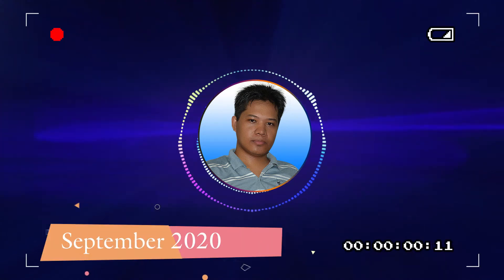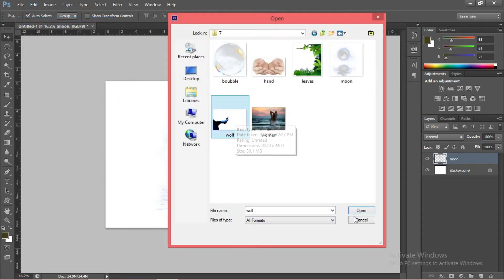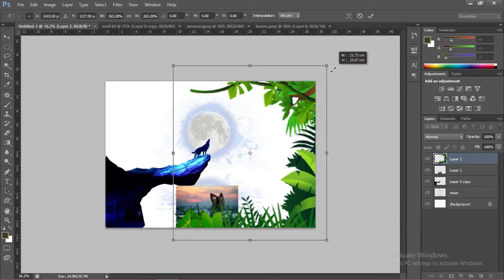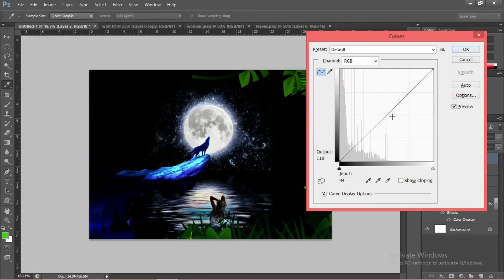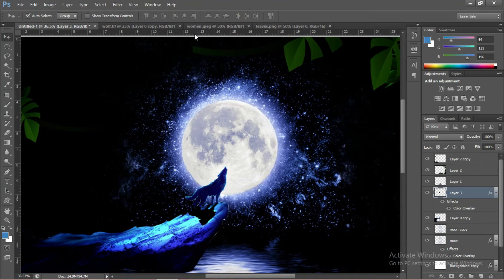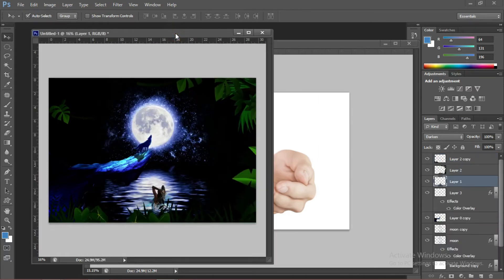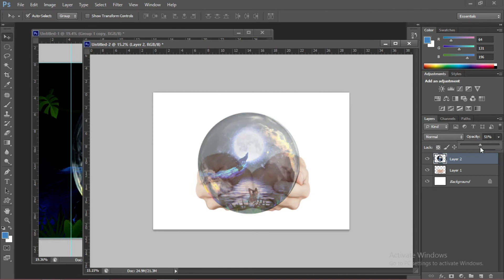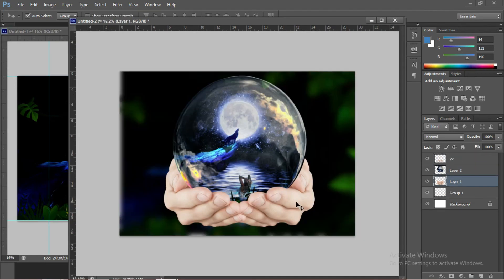how to put image inside a bubble photoshop tutorial photo manipulation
Learn Adobe Photoshop with this amazing step by step procedures for beginners. Exploring all the essential Photoshop tools and techniques. Learn how to use Photoshop layer styles, how to change color levels, manipulate images, and much more., this video will give you the core skills you need.